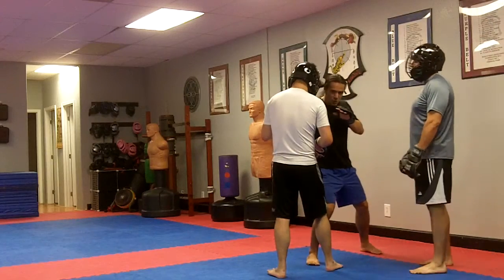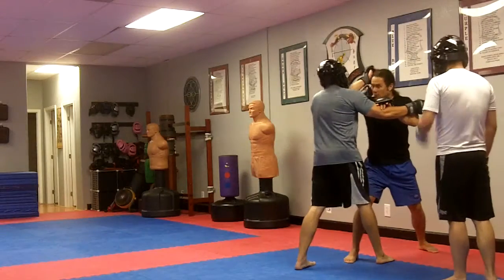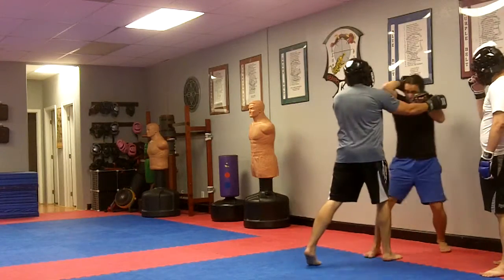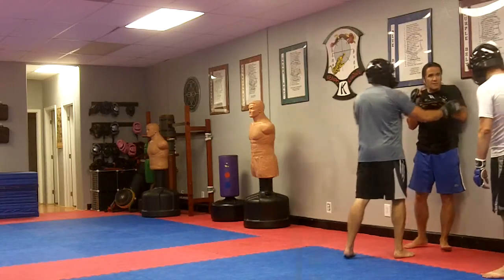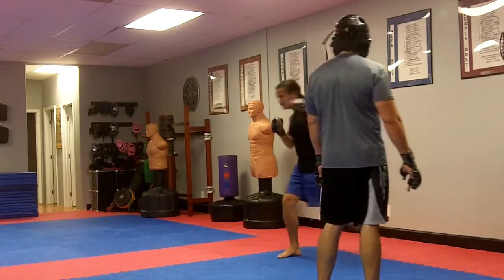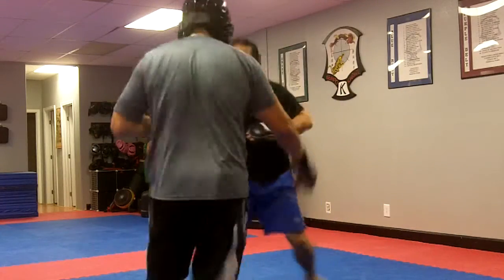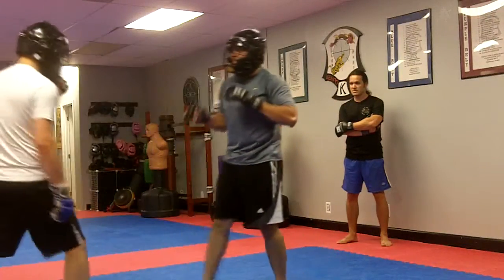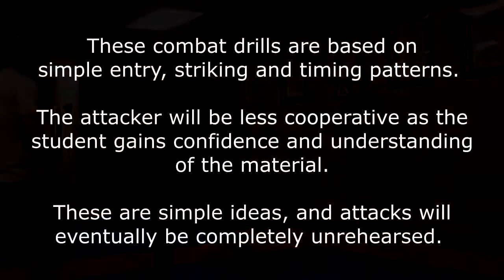Self-Defense - Elbow Frame against Sucker Punch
In-class footage on "how to use an Elbow Frame" against attempted grabs and/or the sucker punch.